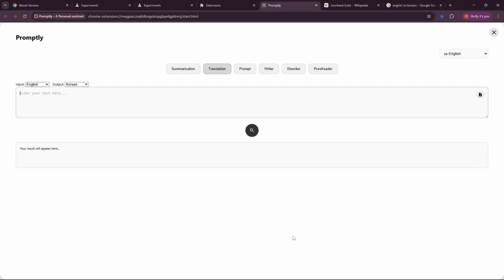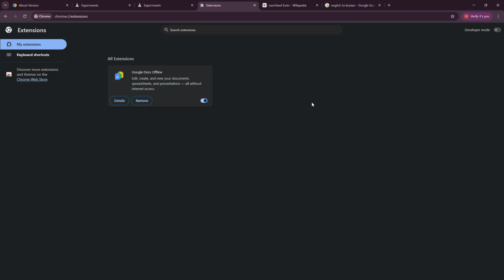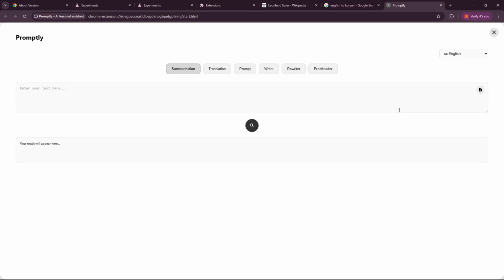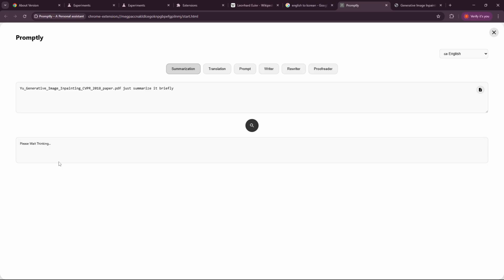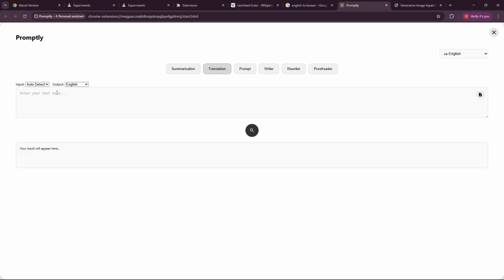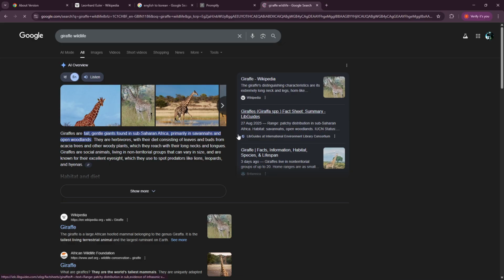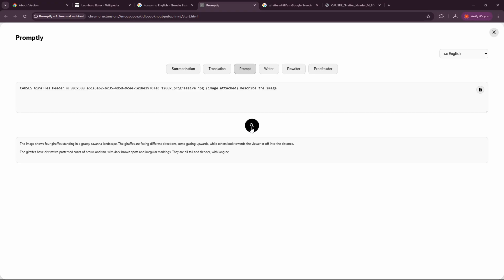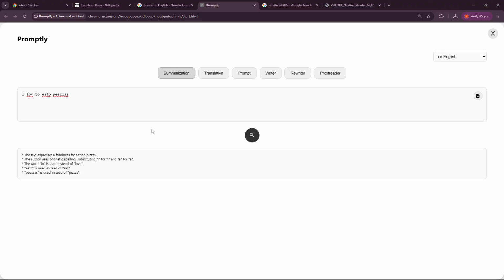Promptly – Your Personal AI Assistant, Right Inside Chrome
Promptly – A Chrome Extension built with Gemini Nano On-Device APIs

Promptly integrates cutting-edge AI directly into the Chrome browser to provide local, private, and multimodal language assistance. It uses Gemini Nano’s Language Model, Translator, Writer, Summarizer, and Rewriter APIs to support summarization, translation, and creative writing features — all offline.

Tech Stack:
• Chrome Extensions Platform (Manifest V3)
• Gemini Nano On-Device APIs
• HTML, CSS, Vanilla JavaScript